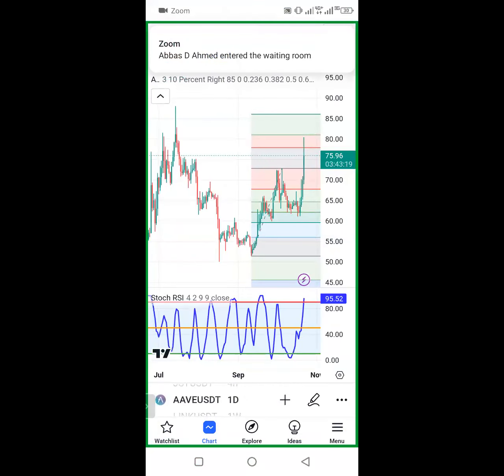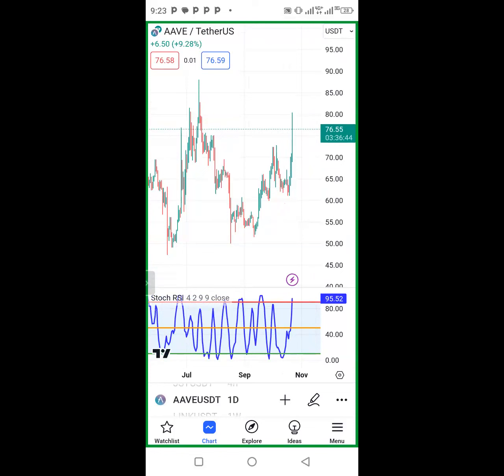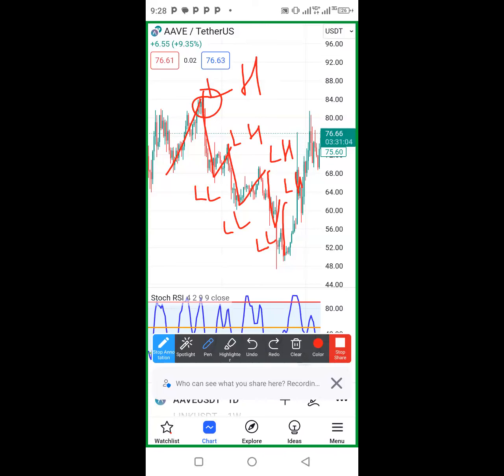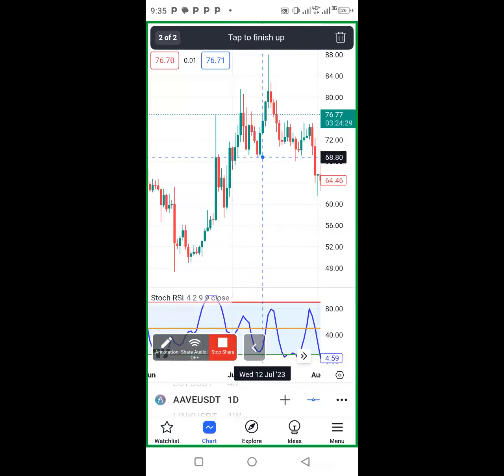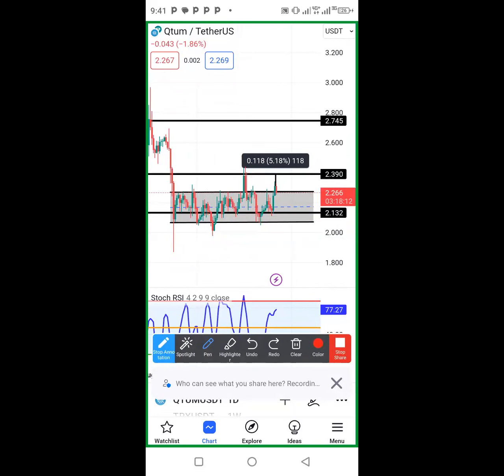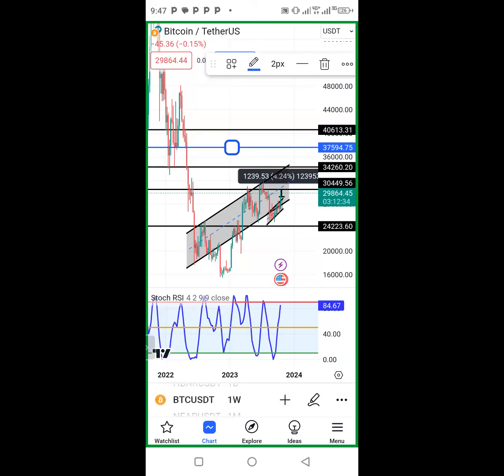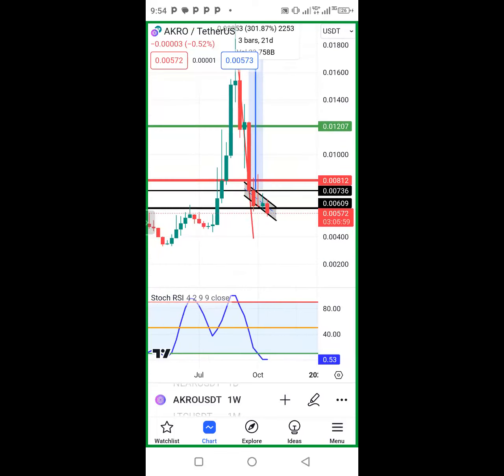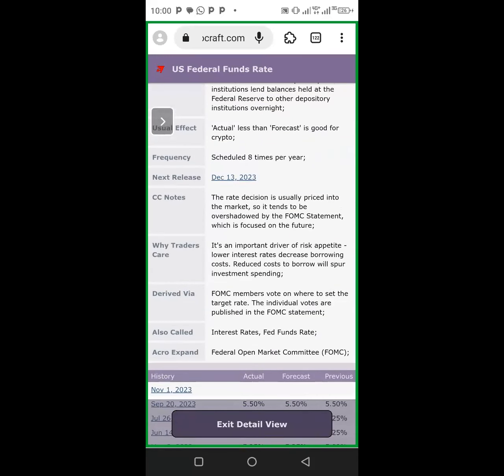SCIENCE OF CANDLES EPISODE (22/10/2023)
We are building a team of passive traders worldwide. You do not need to have trading knowledge, follow simple instructions and be ready to earn passive income trading daily without giving your money to people or companies to trade for you. We have successfully trained over 100+ passive traders.